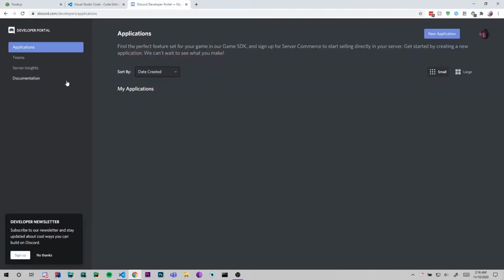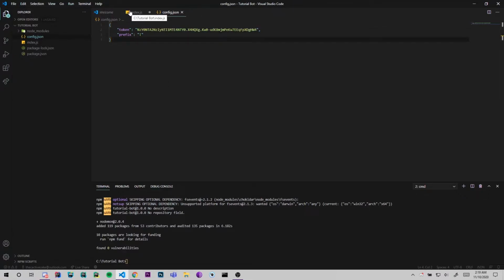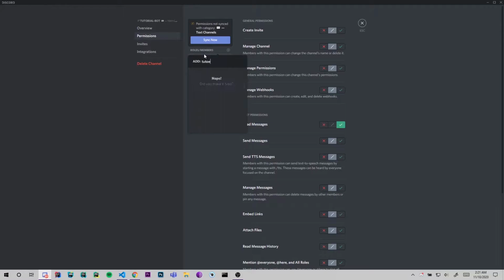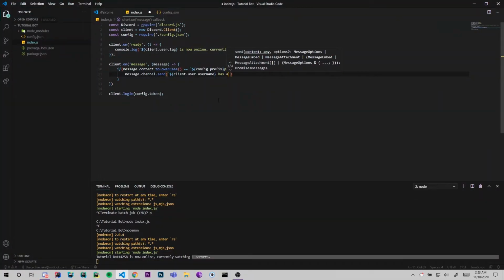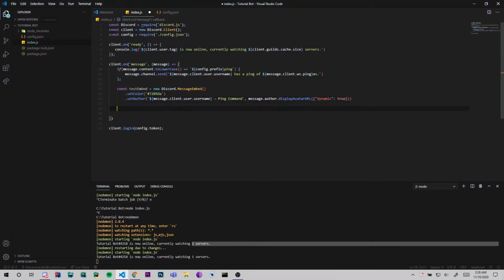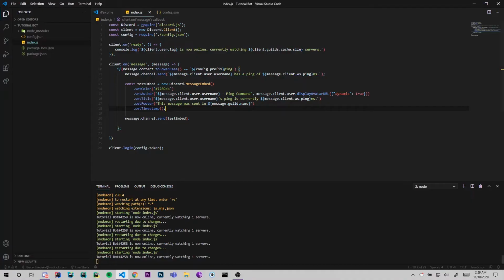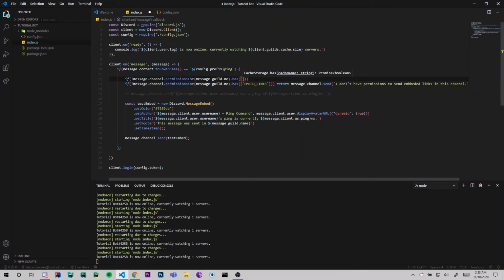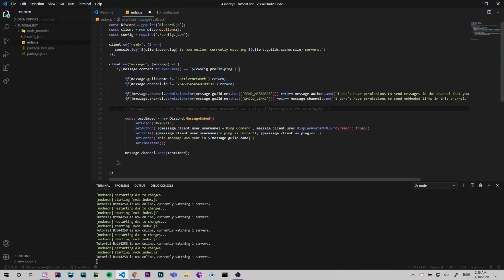Discord.JS Bot Tutorial — Basics & Embeds - Episode 1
Discord.JS Bot Tutorial — (Episode 1) Basics & Embeds
In this video I will show you how to create a basic discord bot using Discord.JS with NodeJS.